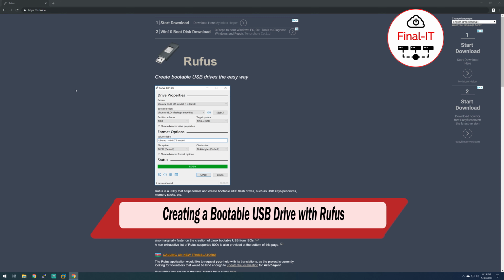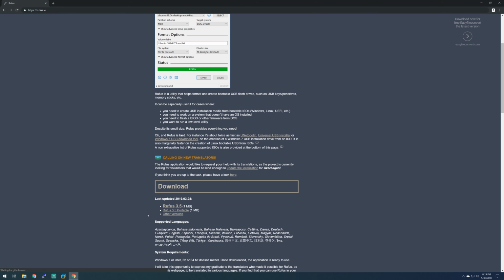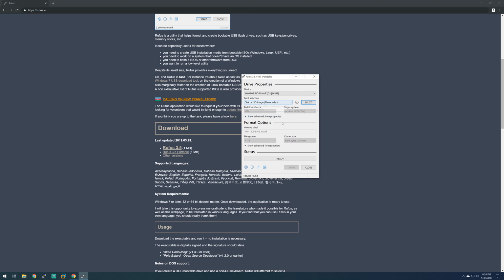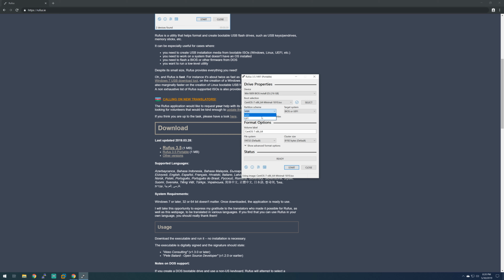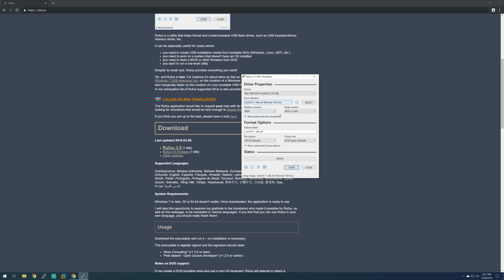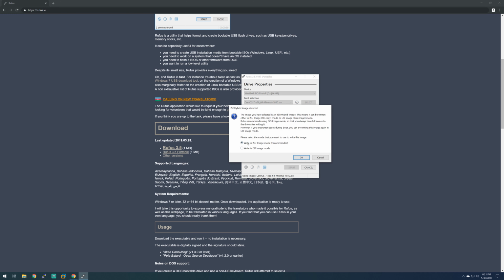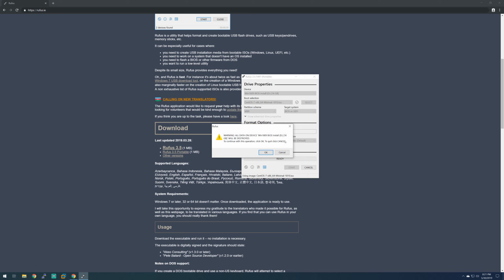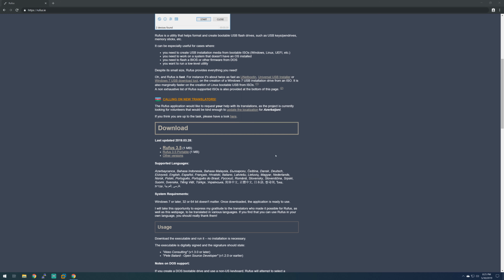Creating a bootable USB Drive with Rufus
This video covers how to use Rufus to create a Bootable USB Drive to install an OS.